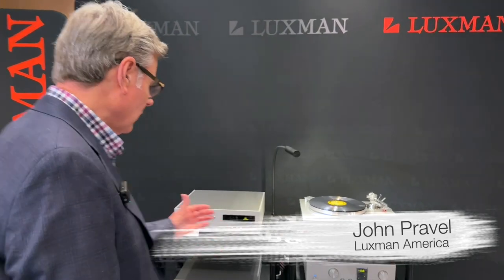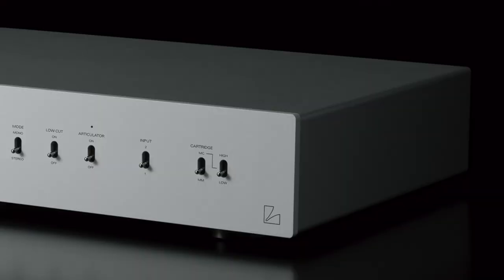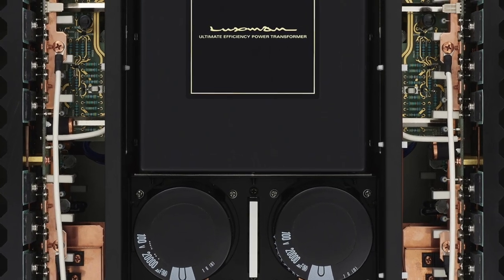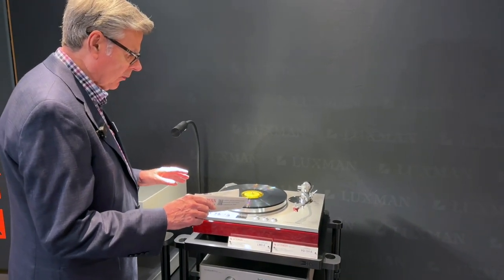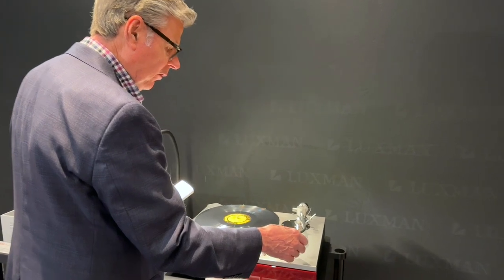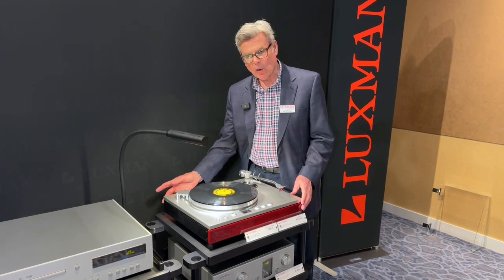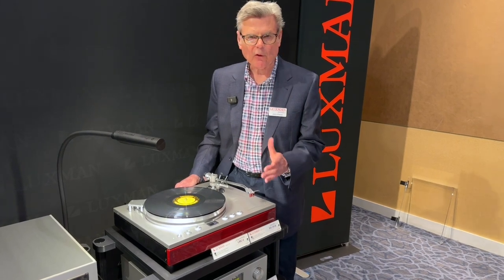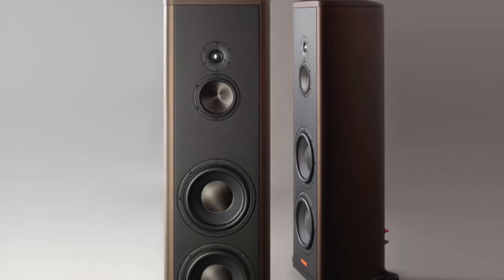Axpona 2023: Luxman and Magico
Join The Listening Chair for our fourth video report from the AXPONA 2023 audio expo, held this weekend, April 14-16, 2023 in Chicago. This report, features gear from Luxman and Magico. Check it out!

The Listening Chair with Howard Kneller is also on Facebook, Instagram, LinkedIn, and Twitter: @howardkneller